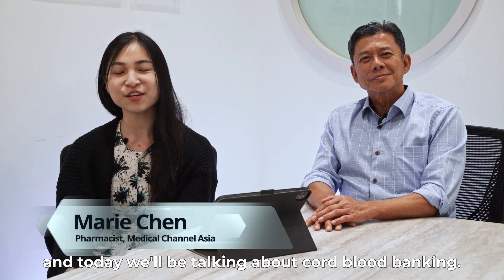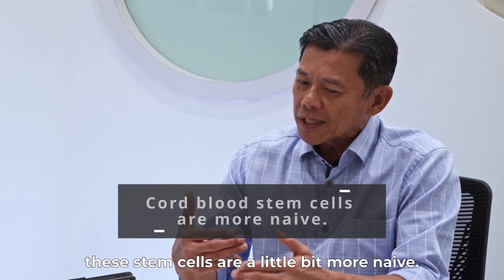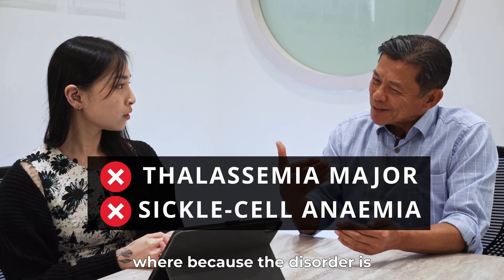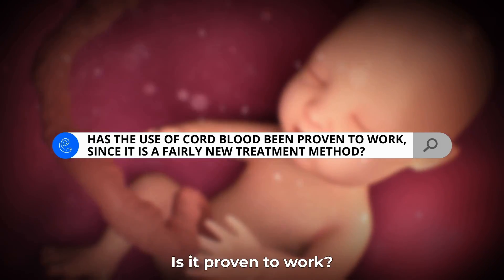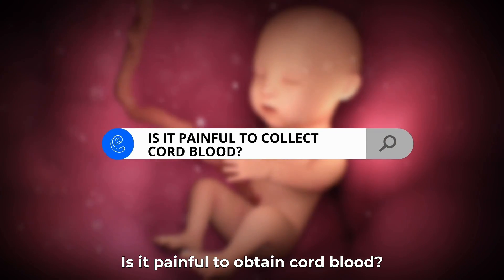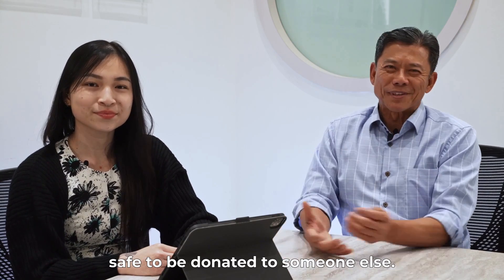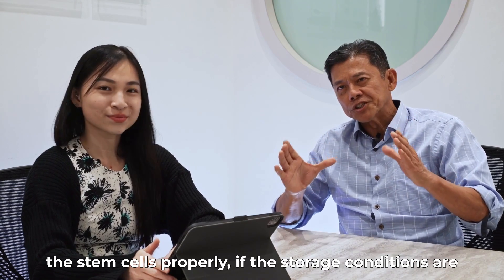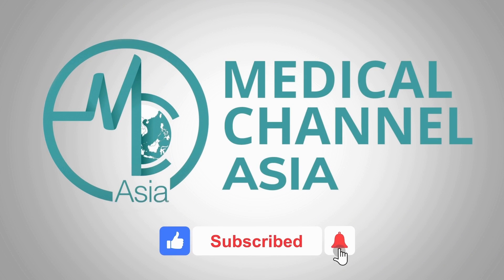Cord Blood Banking - Explained! | Dr Teo Cheng Peng (Haematologist), StemCord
Cord blood banking is the process of storing a newborn’s stem cells present in the umbilical cord after birth. While it has been available for over a decade, many parents and parents-to-be may still have a lot of questions about this procedure!

We spoke with Dr Teo Cheng Peng, Senior Consultant, Haematologist at Parkway Cancer Centre and Chairman / Co-Founder of StemCord, a private Cord Blood Bank headquartered in Singapore, to answer commonly asked questions about cord blood banking!

Check out the corresponding article on our website at:

Contents:
00:00 - Start of video
00:10 - Introduction to cord blood banking and Dr Teo Cheng Peng
00:57 - What is cord blood banking?
01:19 - What is so special about cord blood?
02:10 - What are the purposes of storing and keeping stem cells from cord blood?
03:11 - Can stem cells taken from a child (through the cord blood) be used to treat disorders for the same child?
04:15 - Since stem cells are so versatile, can we use stem cells to treat people outside of your family?
05:16 - Has the use of cord blood been proven to work, since it is a fairly new form of therapy in the market?
07:30 - Is it painful to obtain and collect cord blood?
08:03 - Can everyone have their cord blood donated? Are there any risks involved in this procedure?
08:43 - Where does the cord blood go after collection? Does the method of storage matter?
10:05 - After the cord blood is stored, how long can it be kept for?
10:50 - When is the right time to consider cord blood banking?
11:45 - How much does it cost to bank cord blood?
12:09 - Conclusion